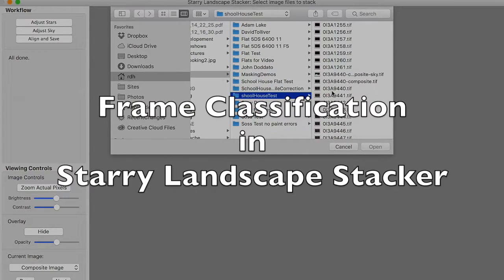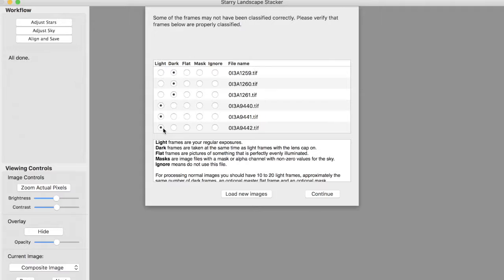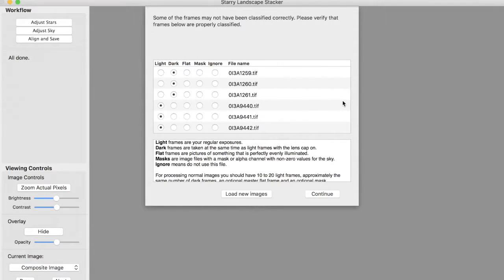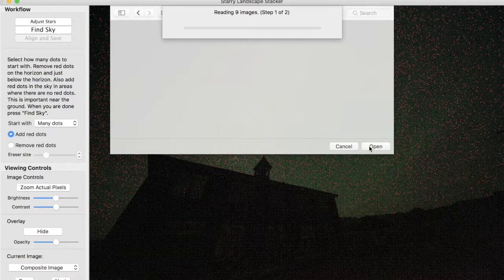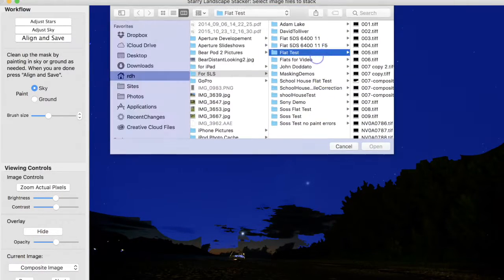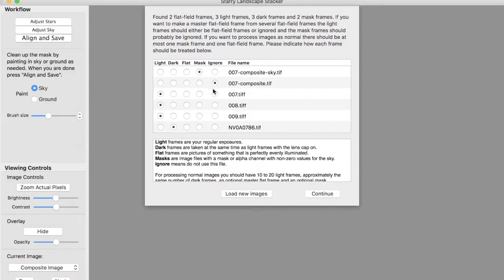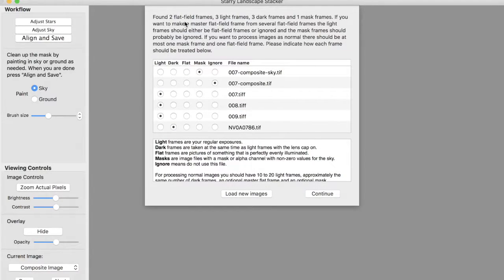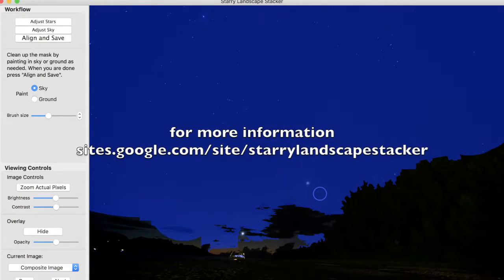Frame Classification in Starry Landscape Stacker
How to verify or correct the classification of frames into various types. This is a feature add in version 1.4.0 of Starry Landscape Stacker.